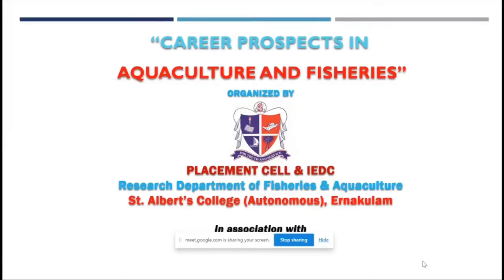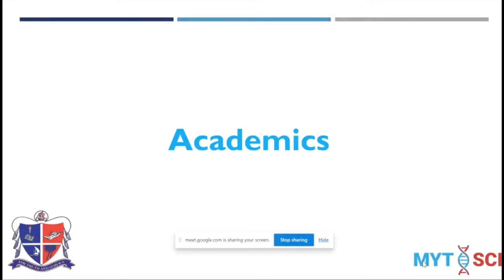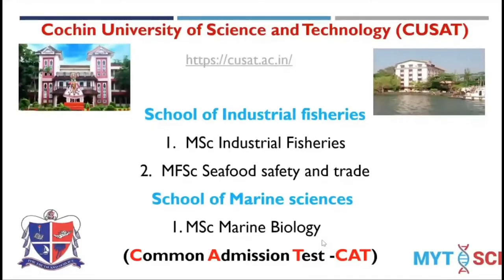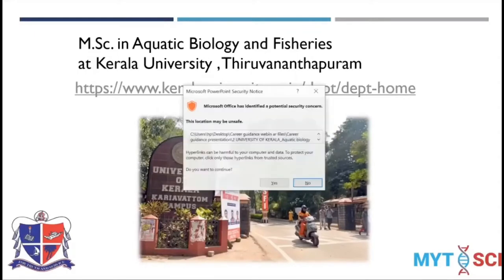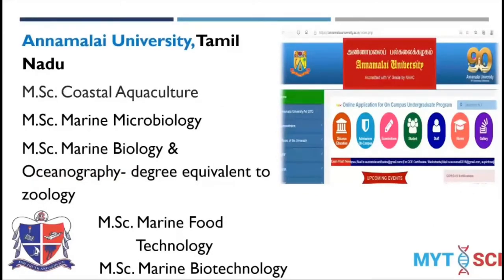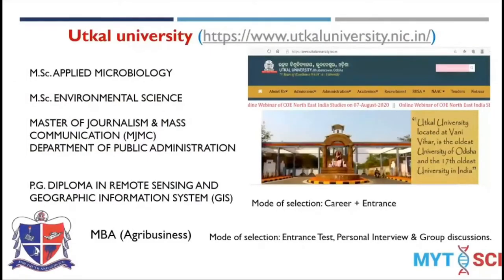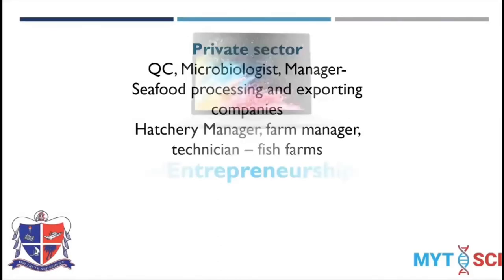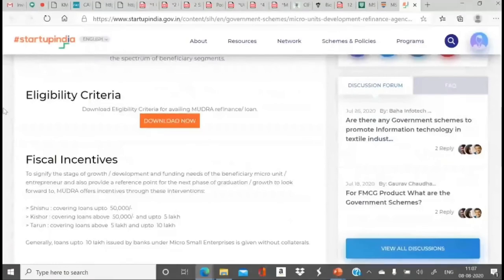#3: MYTOSCI_Career prospects in aquaculture and fisheries-webinar session 1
Career prospects in aquaculture and fisheries-Session 1-Speaker Dr. Deepak Jose, Scientist, BOD, NIO.